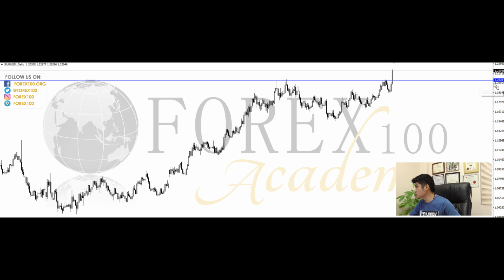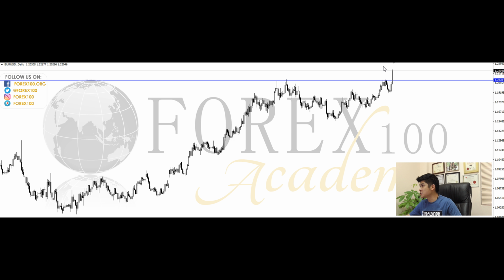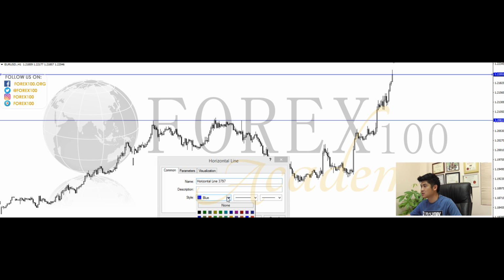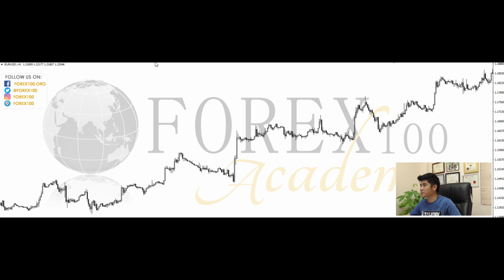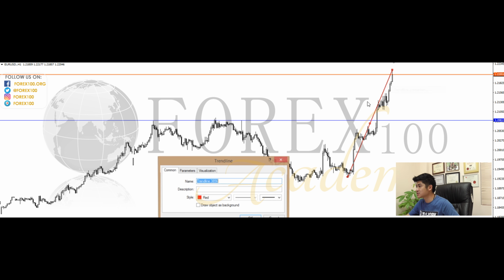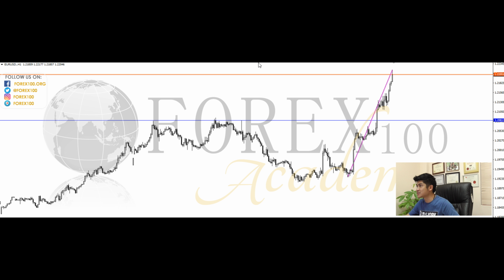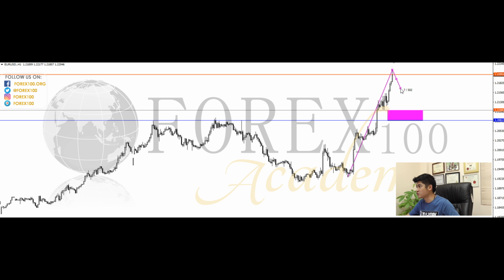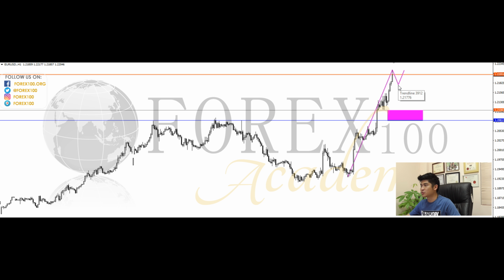(Episode #118) EURUSD Counter-Trend Trade - Trade Ideas Educator (14JAN2018)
Get up to date alert on the levels we are looking at, the action we plan to take.
Only $100/month!